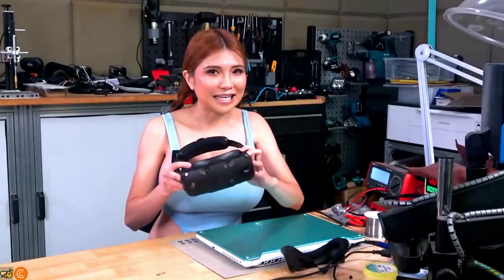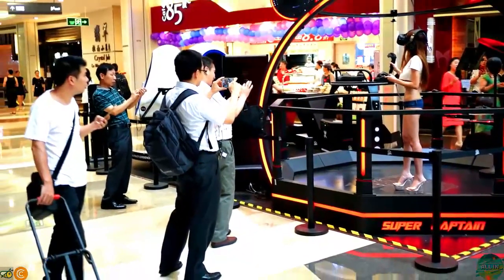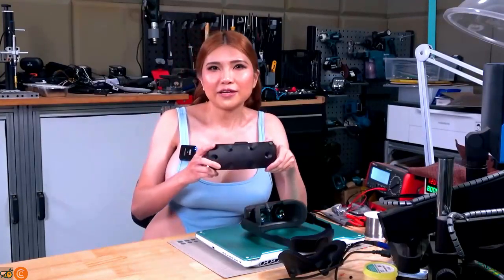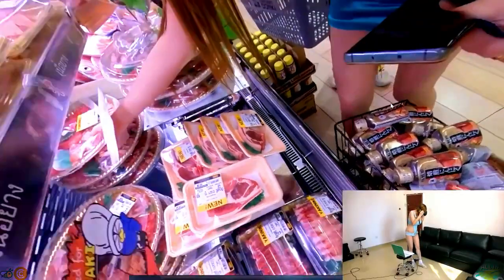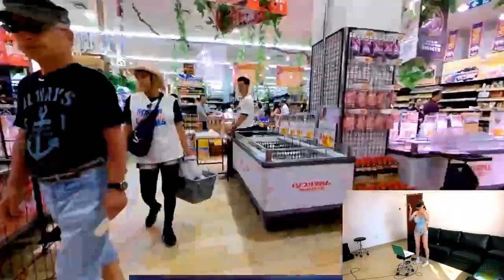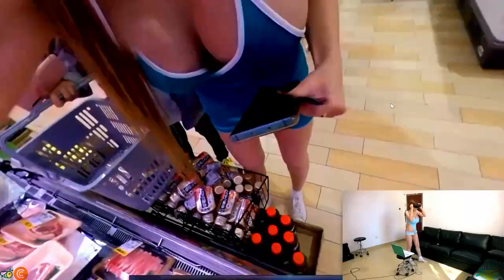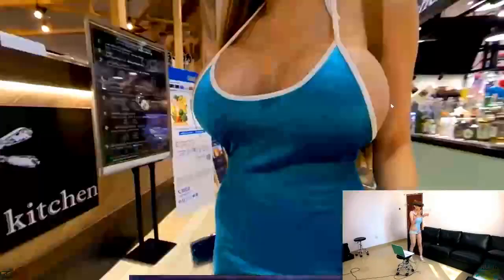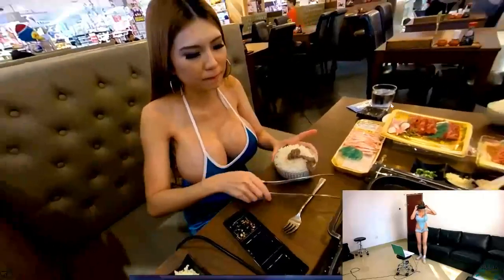Full Arpara 5k VR Headset Review!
For More Futur Content:
1.

Tips:
Here are some of our Playlists that are UPLOADED MINIMUM 4 TIMES PER WEEK : NaomiSexycyborgWu AllInTechnology, … and Have Automatic Translated Subtitles. So Click the Red Button and the Bell for More Futur Content.

The work is attributable to : Naomi 'SexyCyborg' Wu on his Channel at URL